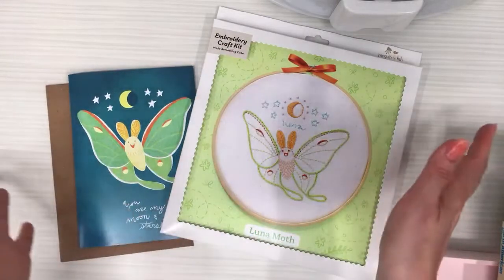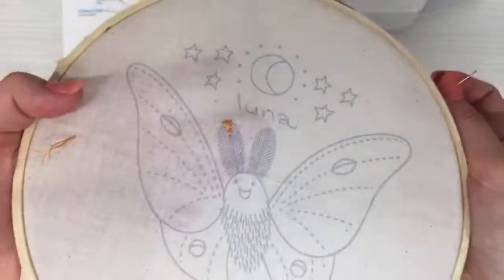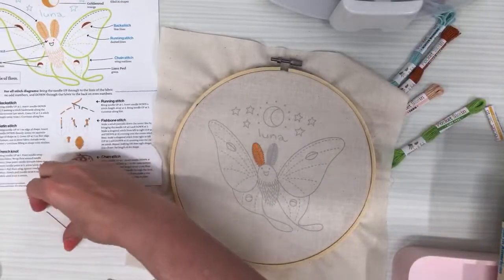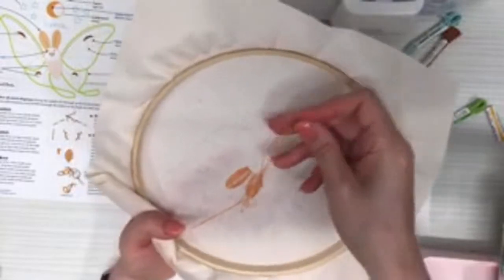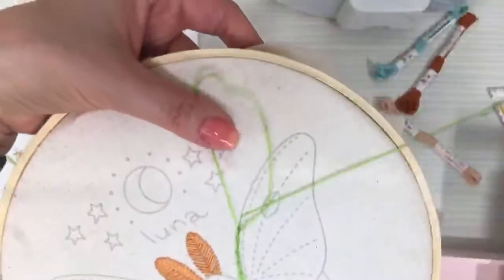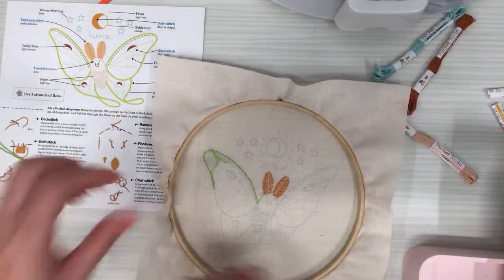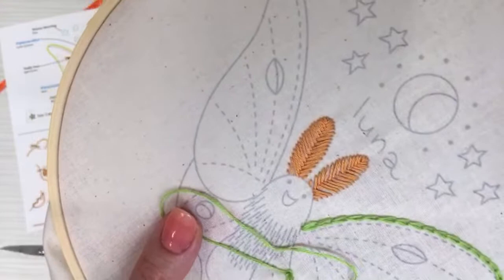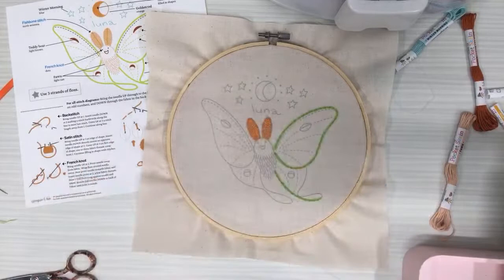Luna Moth embroidery. Live with Alyssa.